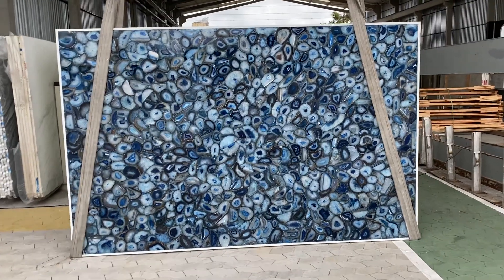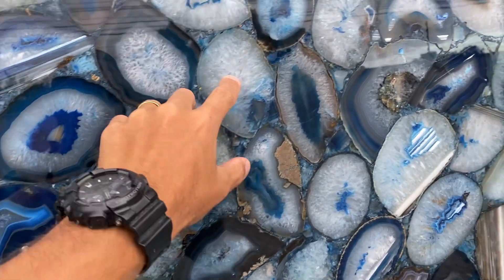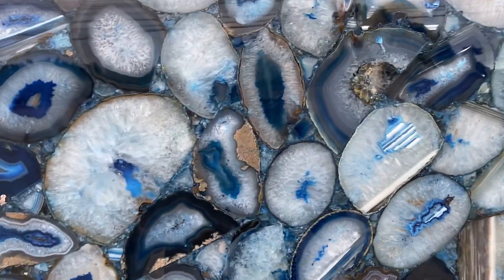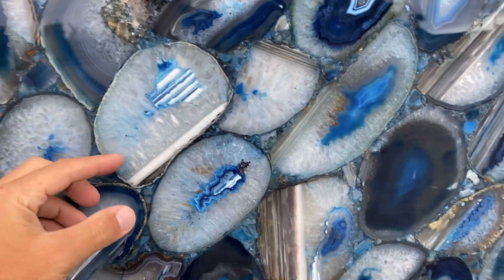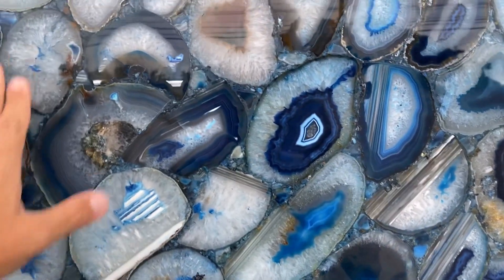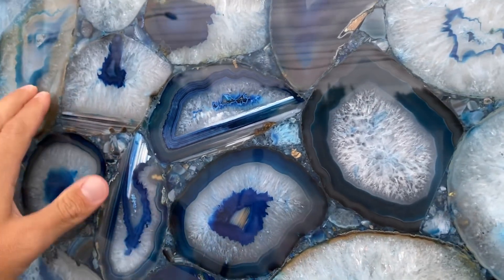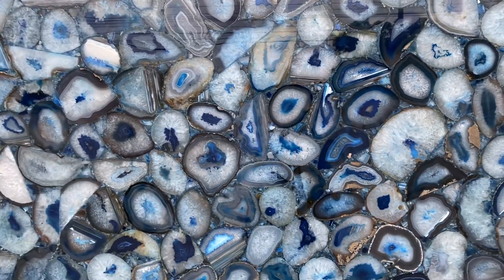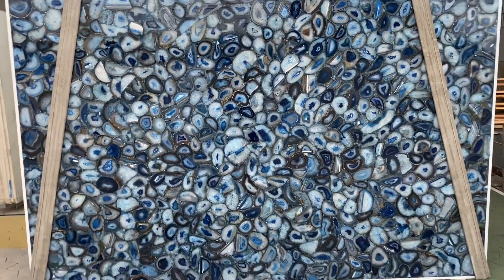Blue Agate semi precious quartzite